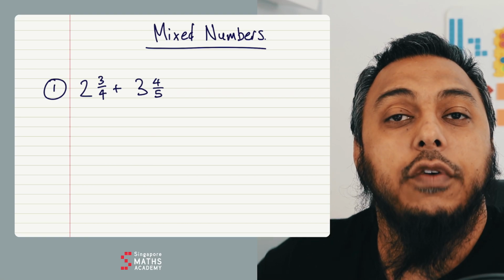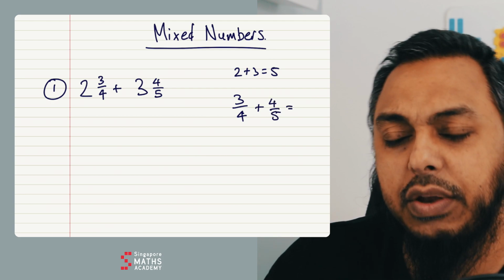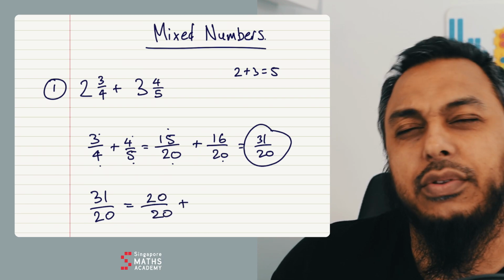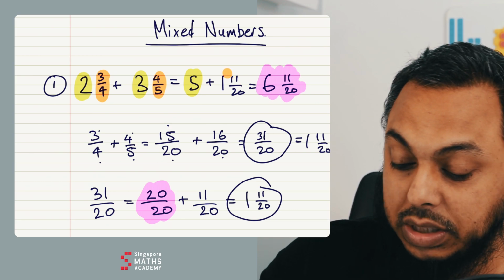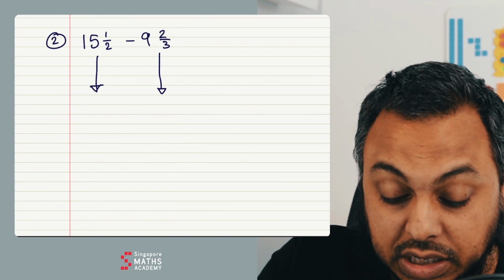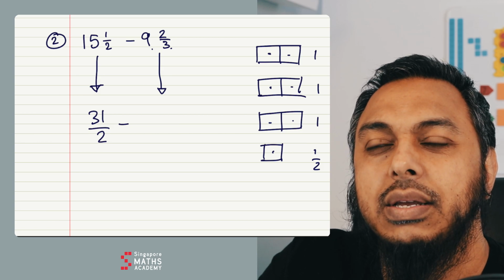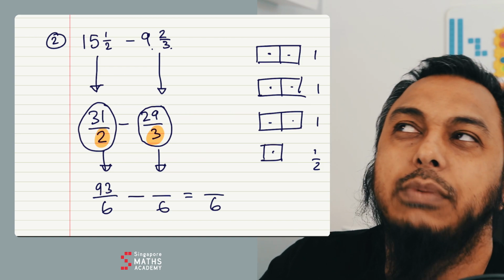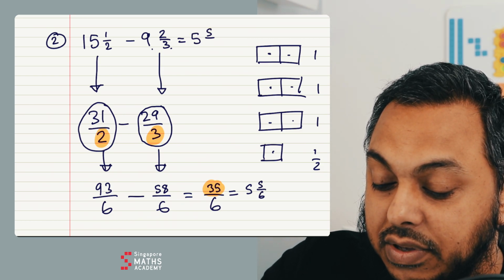Adding and Subtracting Mixed Numbers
Learn how to add and subtract mixed numbers in this quick and easy tutorial. Master the basics of adding and subtracting mixed numbers with step-by-step instructions.